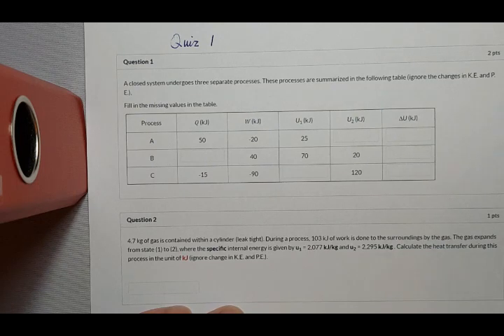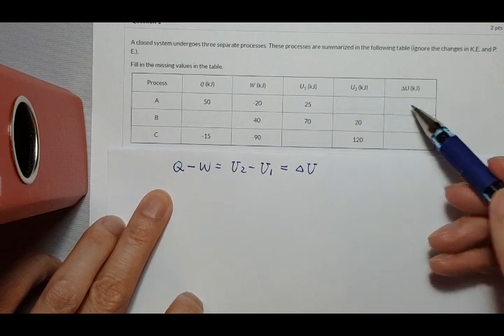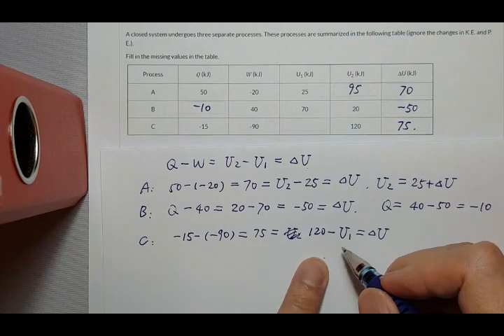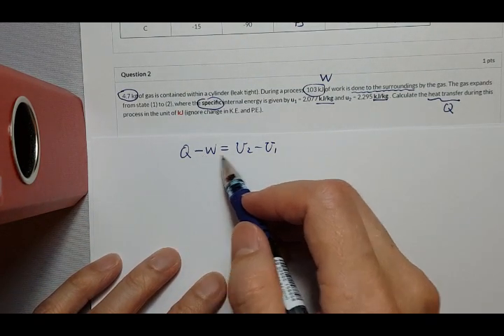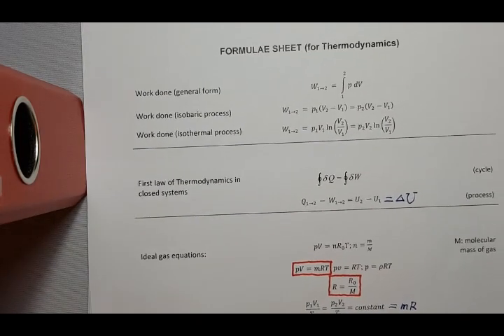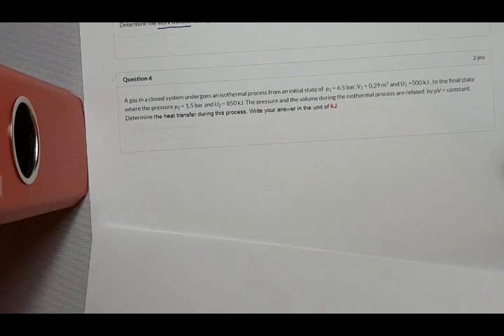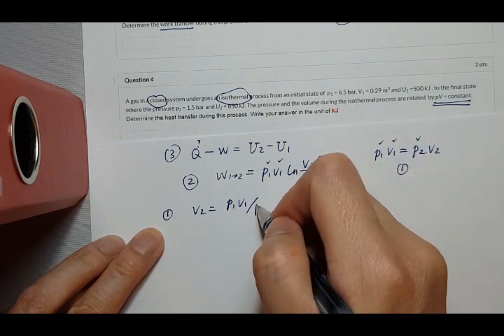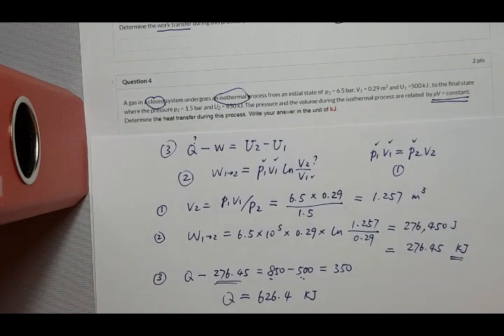Quiz 1 solutions